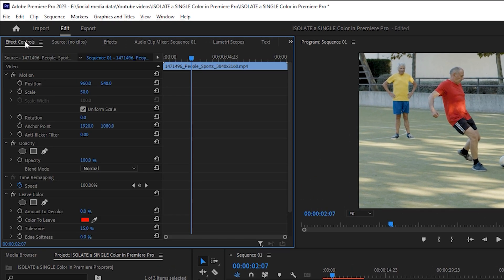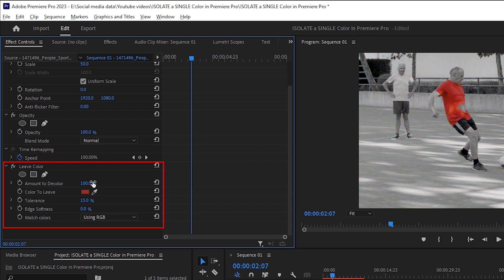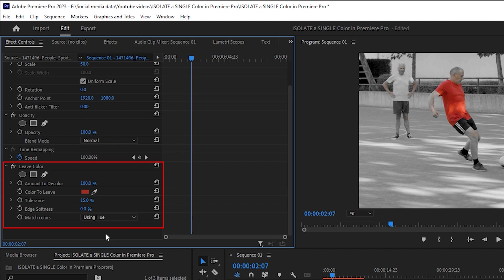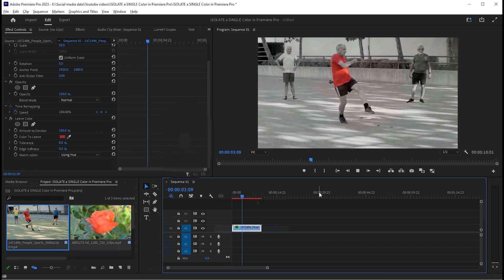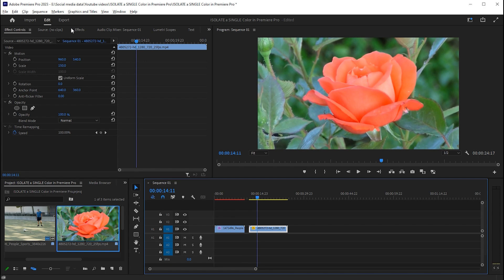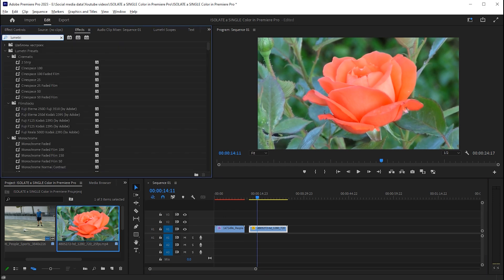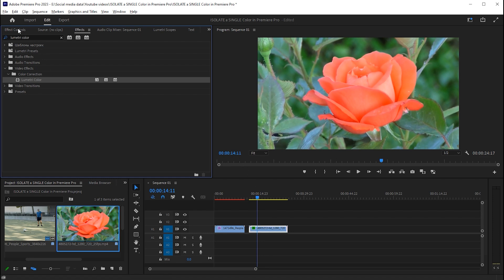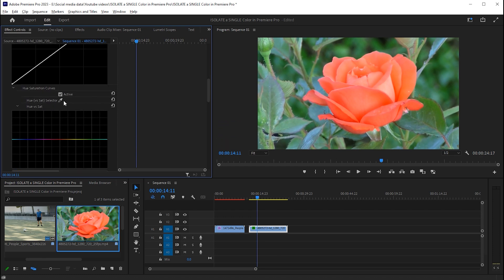Isolate a Single Color in Premiere Pro | Premiere Pro Tutorial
Hi everyone,

In this tutorial, I will teach you how to Isolate a Single Color in Premiere Pro | Premiere Pro Tutorial | Isolate Color  | Learn Creative.

Keep learning..!

premiere pro,
premiere pro tutorial,
video editing,
tutorial,
filmmaking,
premiere pro,
premiere pro tutorial,
learn creative

Learn Creative